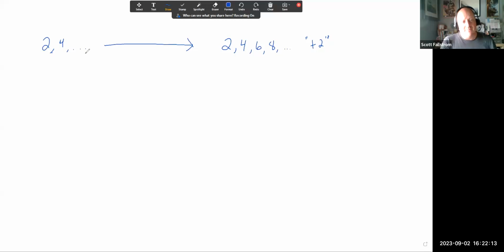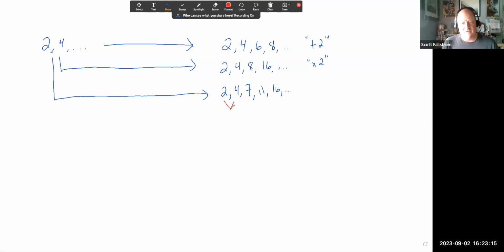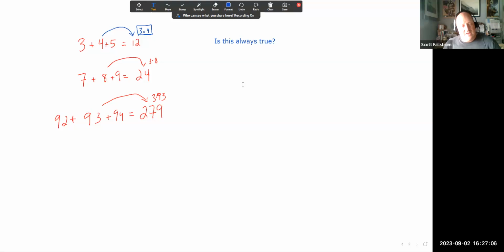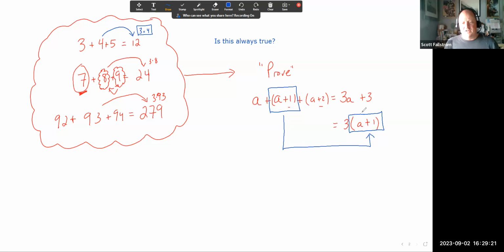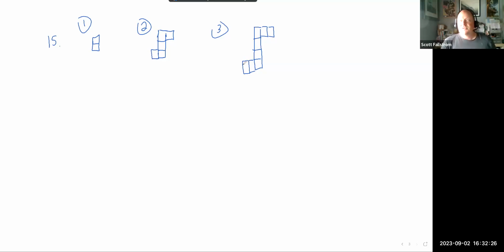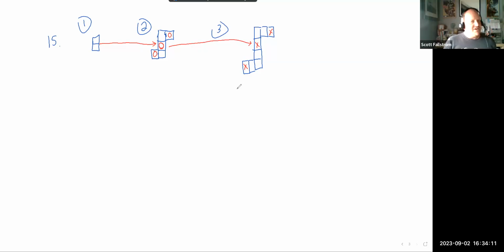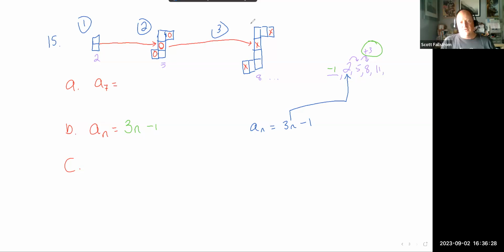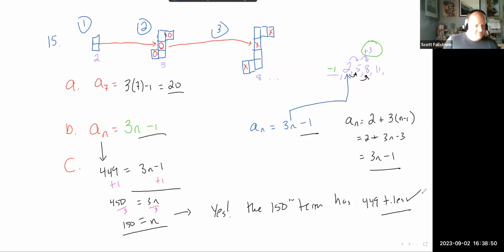Section 1.2 - Main content